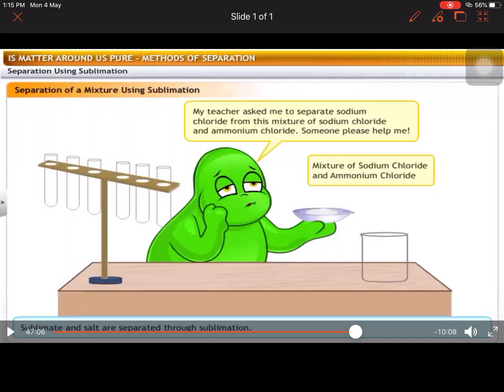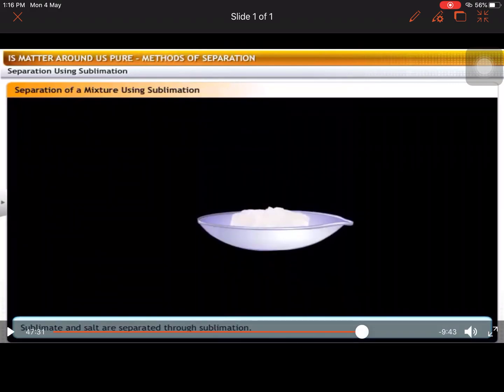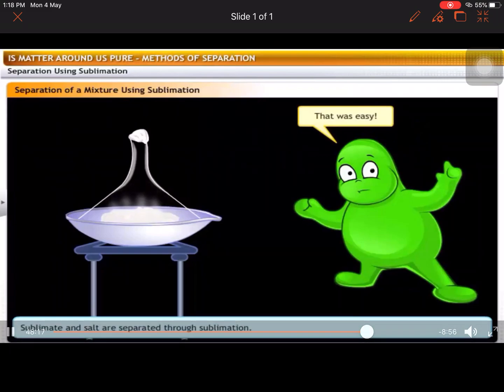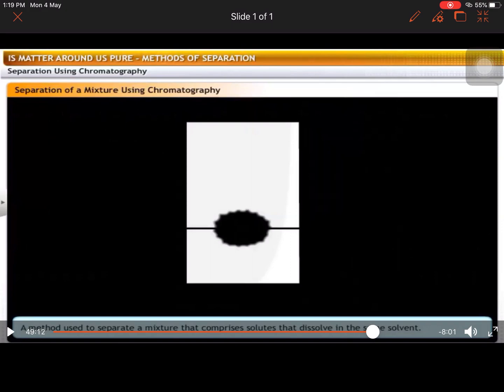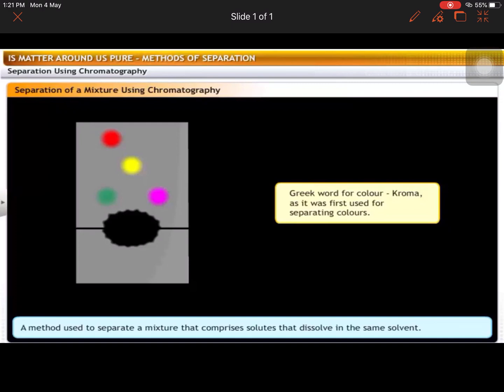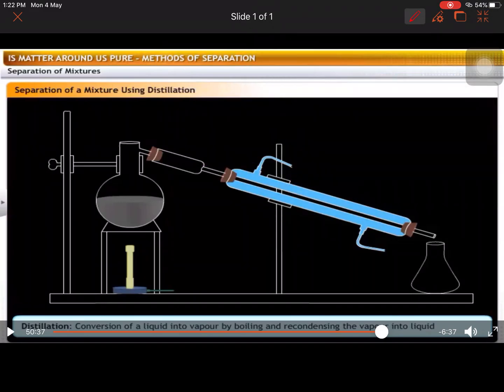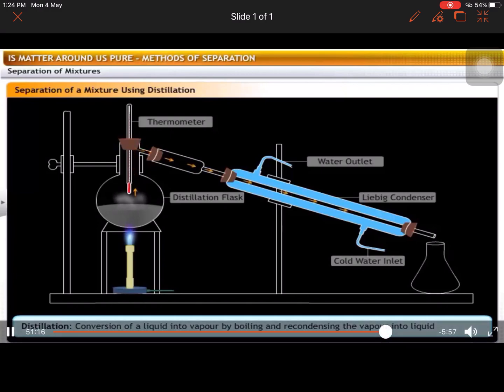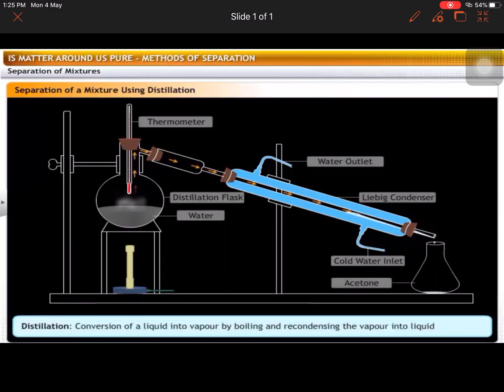CL- IX - SCIENCE “IS MATTER AROUND US PURE”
Chromatography and Distillation